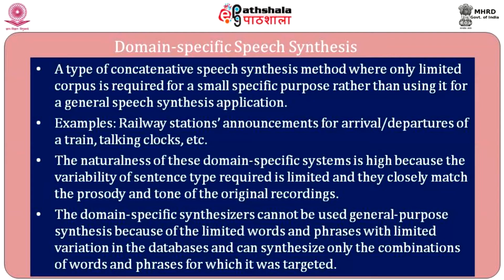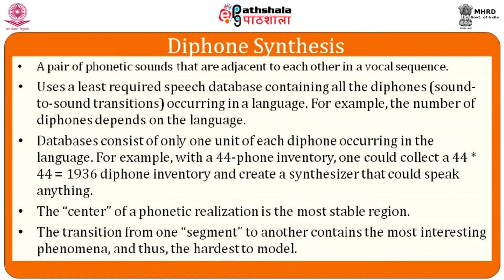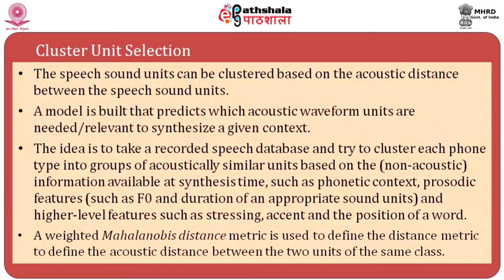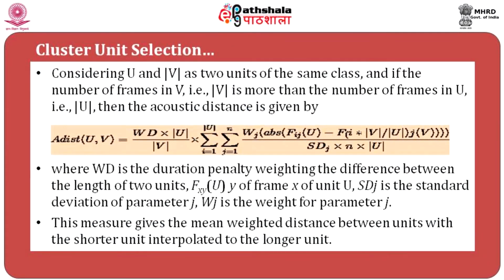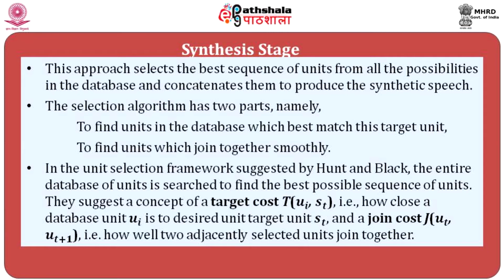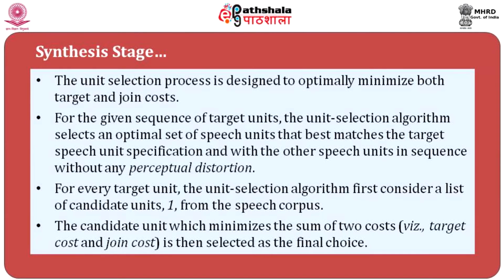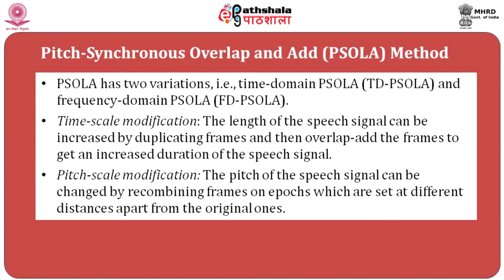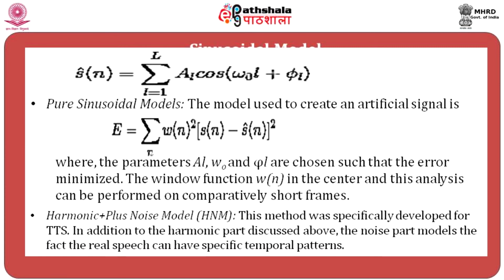Concatenative Speech Synthesis